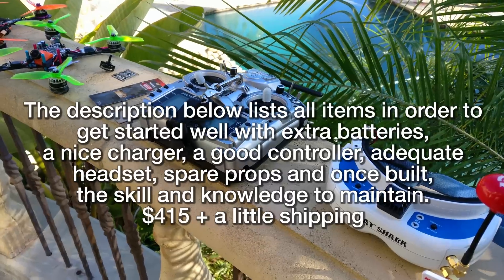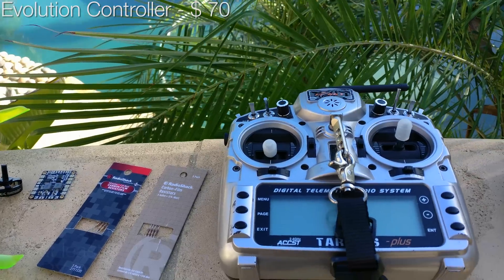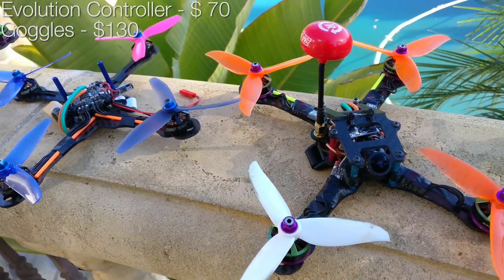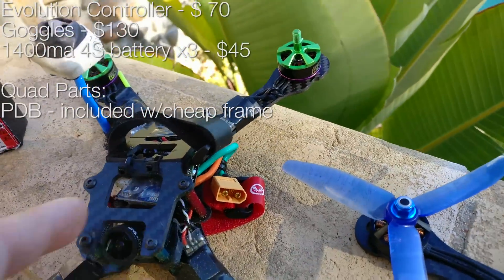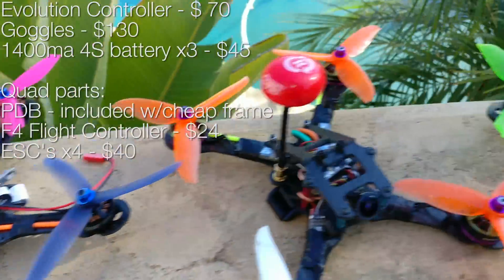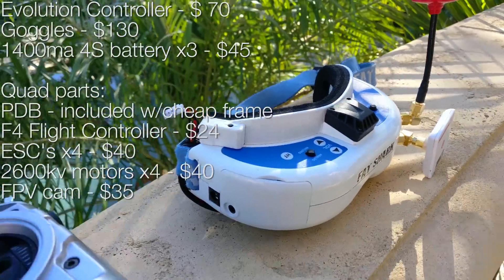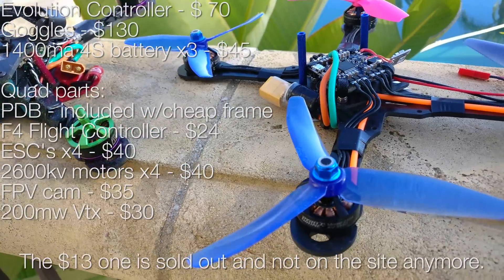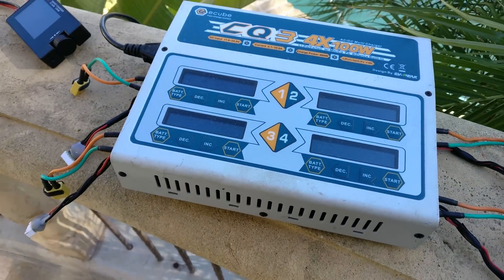Budget FPV Build - OLD, New one in description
There are MANY super cheap build videos on YouTube but all the ones I've seen compromise loads of parts just to save $10.  For just a little more, you will actually save a LOT more money in the future by not having to rebuy absolutely everything.

Below is the best value build you can get to date.  Things develop very quickly in this sport so in three months this may all change.

The VERY FIRST thing you should do is pick up the Taranis Q X7 and start playing the FREE simulators.  Did I mention that the simulators are FREE!  HotProps and DRL are FREE.  Do NOT buy dumb little toys.  Their cost adds up and you don't learn much from them.

UPDATE UPDATE UPDATE UPDATE!!!
I do NOT recommend the Evolution controller anymore.  For just a little bit more, the new Taranis controller is a way better option.

Charger - $60

Balance board for charger - I'm not going to link this so easily because you NEED to read about it or watch some videos on balance charging before doing it.

From China sites (slow shipping, half/half support)
This is a very high performance build for $235 (with many spare props)
This setup will totally blow the props off a Vortex or Vendetta in performance.

Cheap but usable goggles - $50

HyperLite F4 Flight Controller - $24

Alternate 16:9 FPV camera
Foxeer Monster - $34

FX795T-2 5.8G Switchable 25mW/200mW 40CH - $30

DYS Antennas (SMA) - $9 - cheapest price, best antenna I've found

Realacc X210 214mm Pro (GET 4mm!!!) - $27 (comes with PDB)
I chose this frame because it's a good price and performs pretty okay.  I couldn't find a suitable cheap 4" frame I would recommend.

Local items from PiroFlipRC.com (super fast shipping, excellent support)
This is a somewhat better performing build for $266 (with spare props)

Matek Mini Power HUB with BEC 5V & 12V - $10

Choose any DAL 4" prop - $2 x 6 = $12

Alternate headset
Spektrum FPV headset - $55